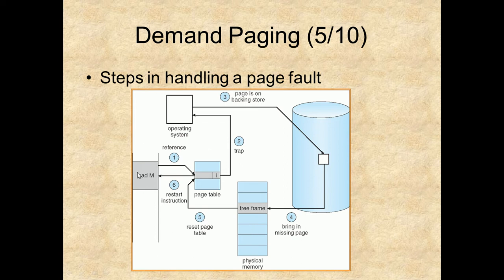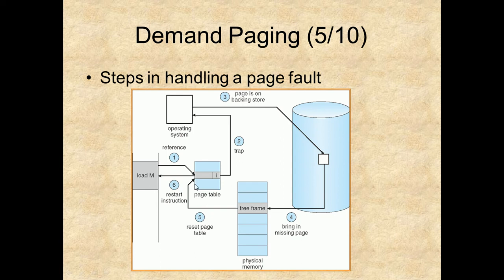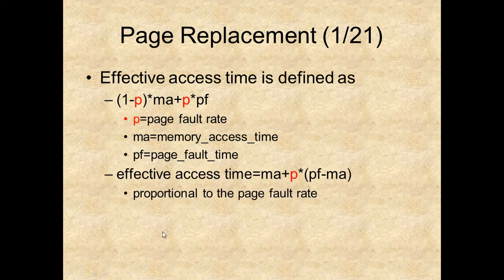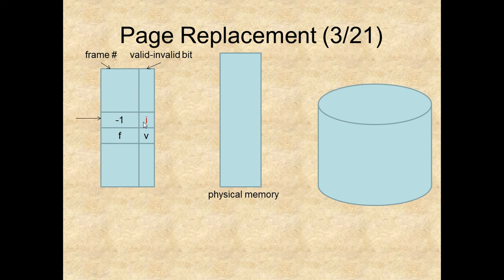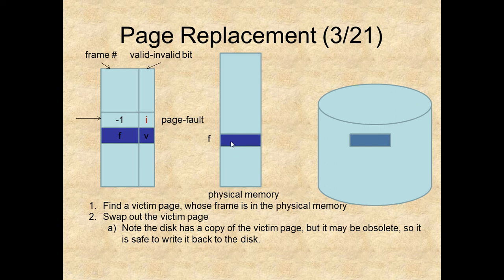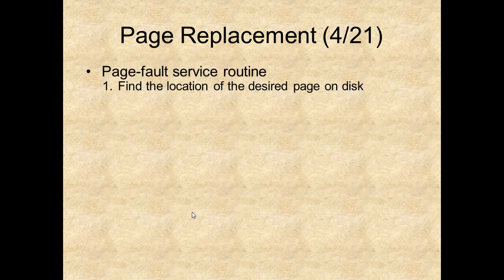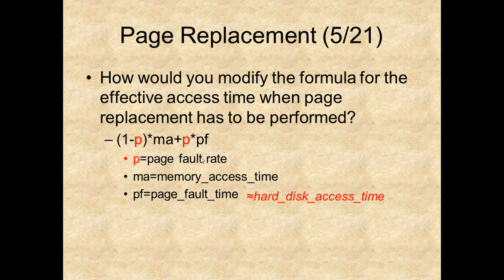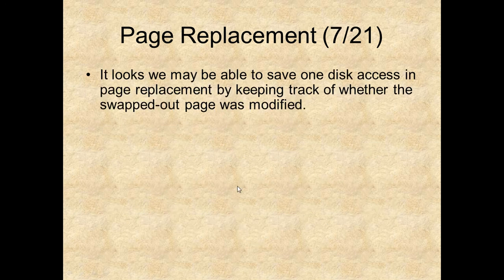COP4610 - Nov 18, 2013 Part One